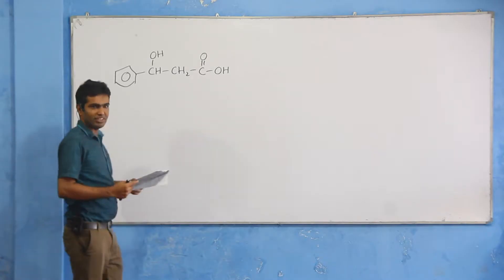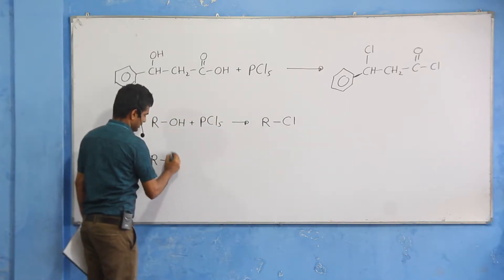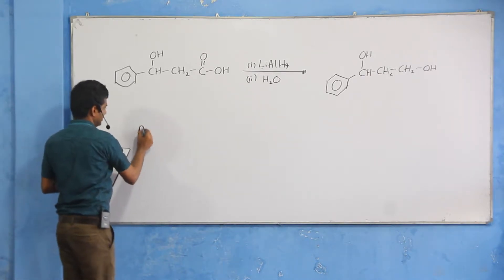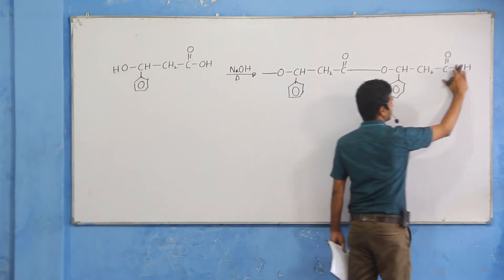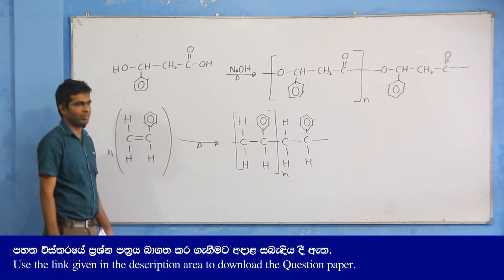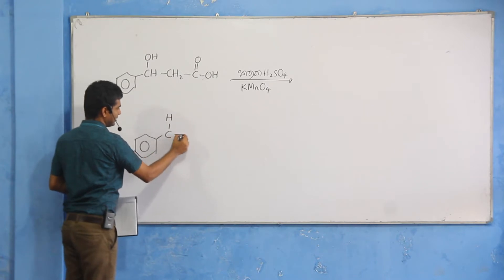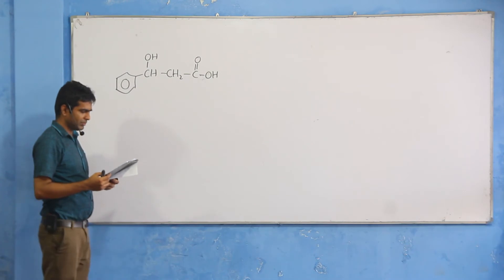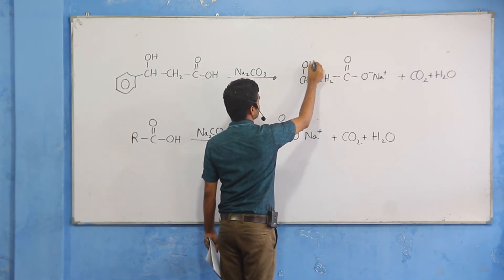Chemistry-Sinhala-model-paper-2019 Paper 01 MCQ 06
අ.පො.ස. (උසස් පෙළ) රසායන විද්‍යාව - 2019

අධ්‍යයන පොදු සහතික පත්‍ර (උසස් පෙළ) රසායන විද්‍යාව 2019 අගෝස්තු සිට ක්‍රියාත්මක වන නව විෂය නිර්දේශයට අදාළ වන ලෙස සකස් කළ පෙරහුරු ප්‍රශ්න පත්‍රය සහ එක් එක් ප්‍රශ්නයට නිවැරදි ව පියවරෙන් පියවර පිළිතුරු ලියන ආකාරය පැහැදිලි කර ඇත.

දේශක : අමිල සේනාධීර